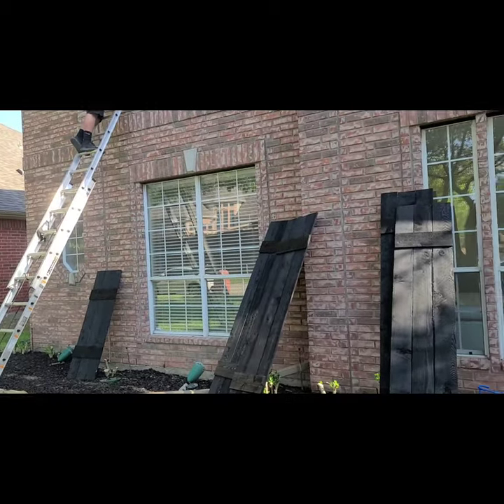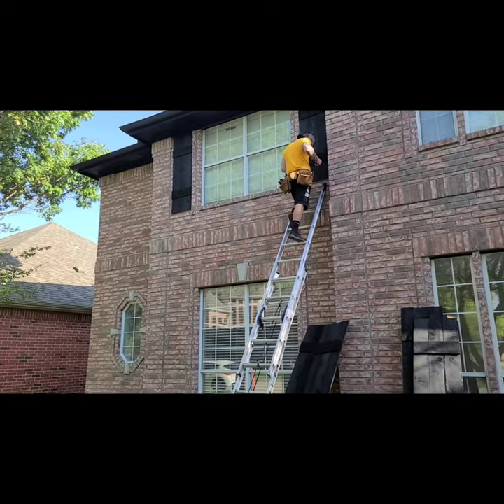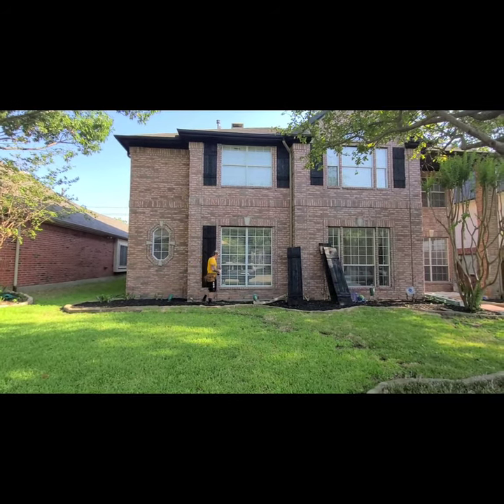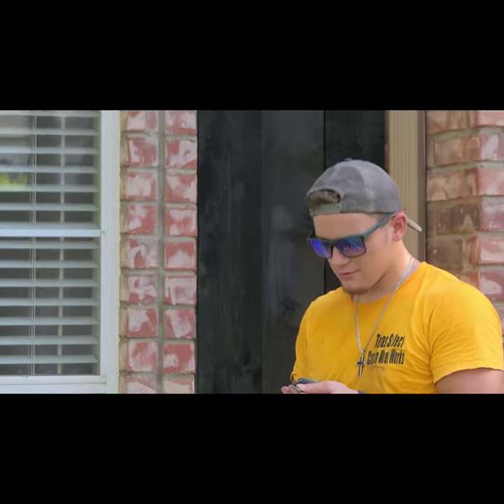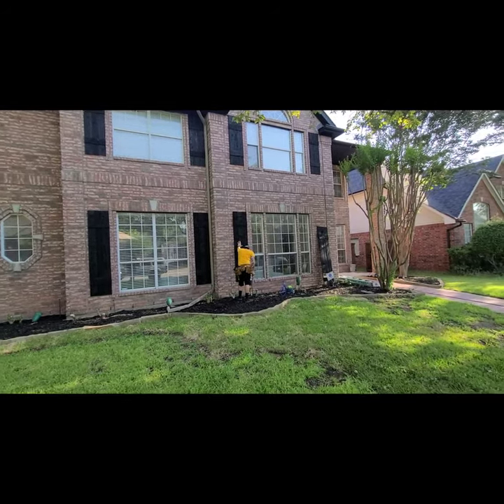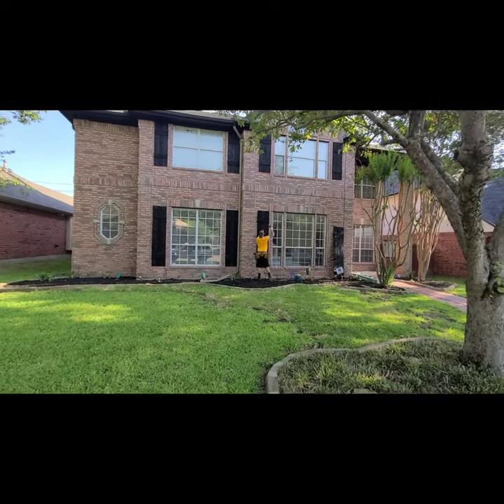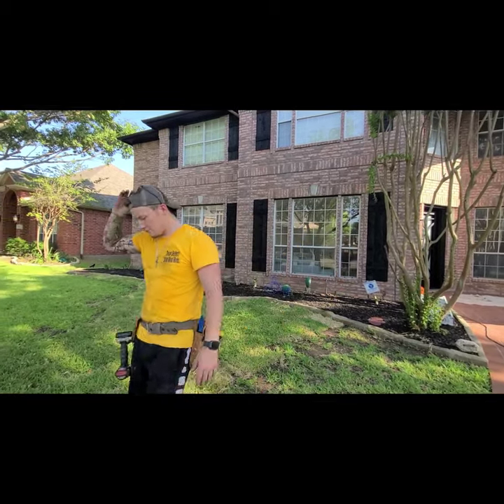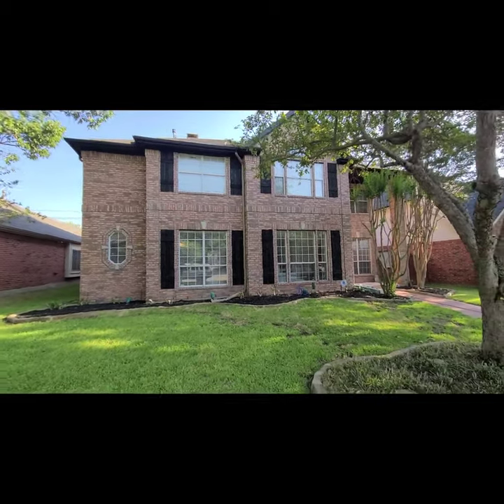DIY BARNDOORS AND SHUTTERS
Before and after pictures of shutters and barndoors. Please visit Texas shutter biz on Facebook also. we sell and make shutters snd bsrndoors